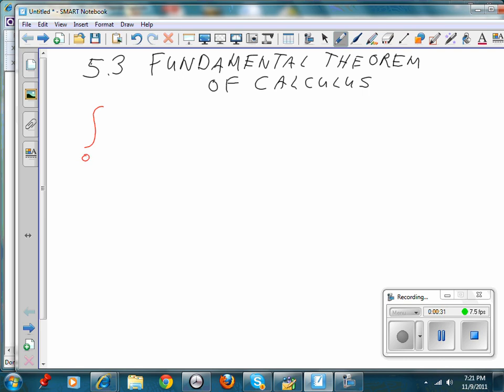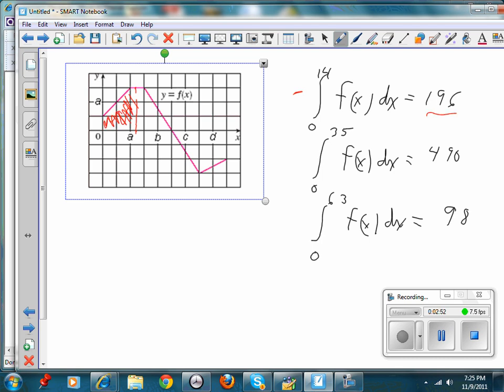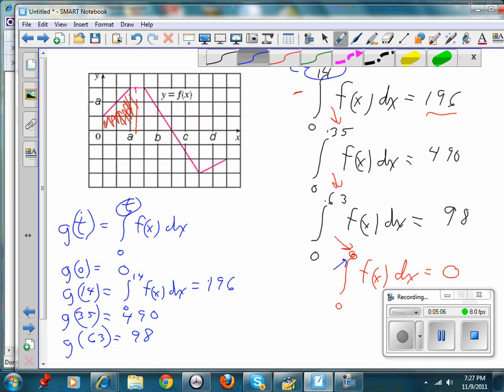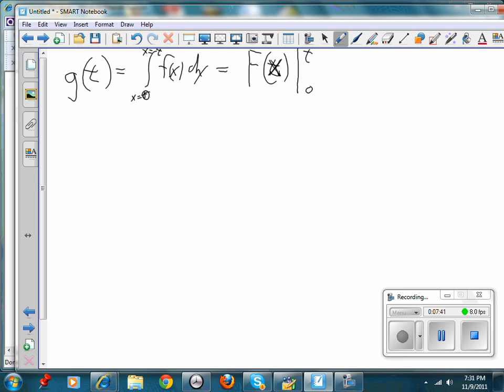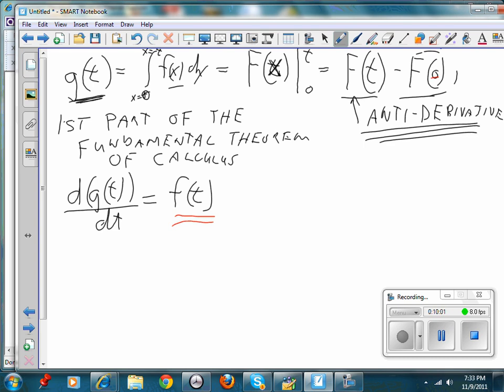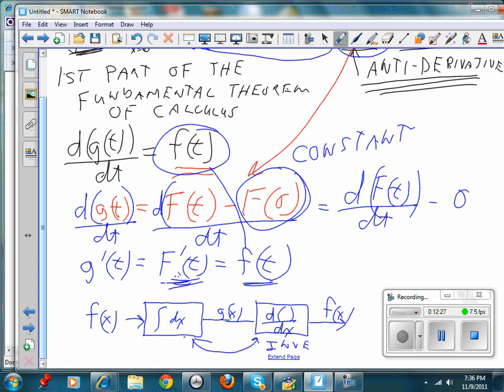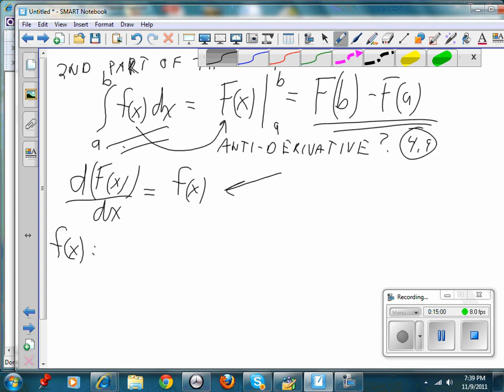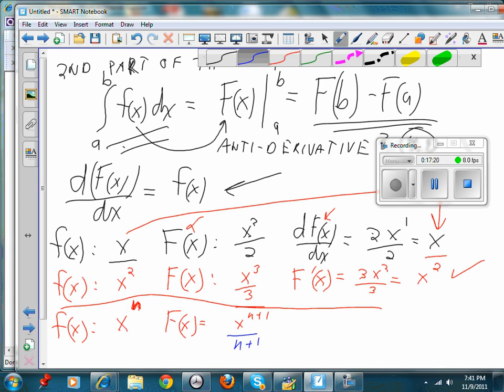5 3 Fundamental Theorem of Calc part 1